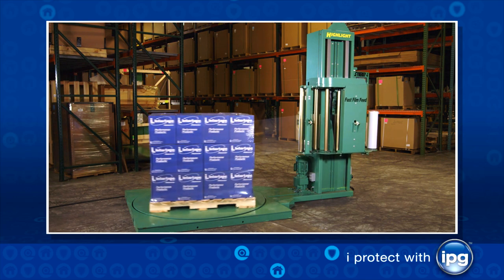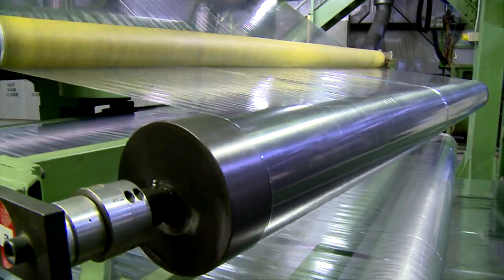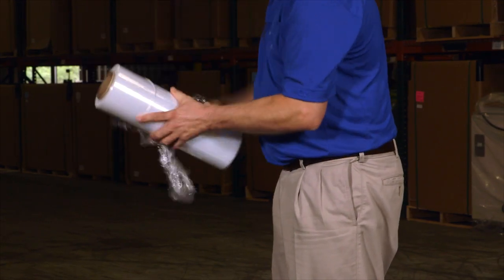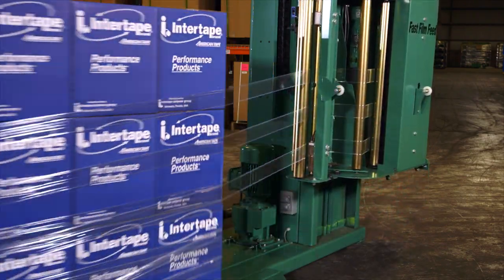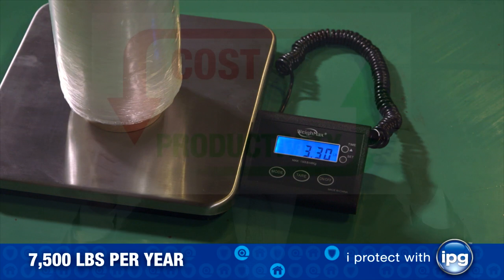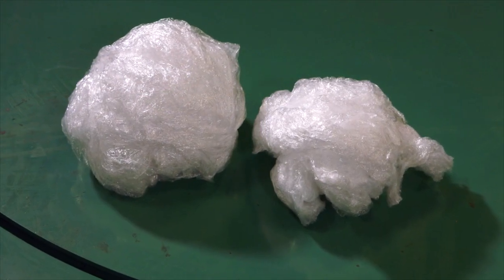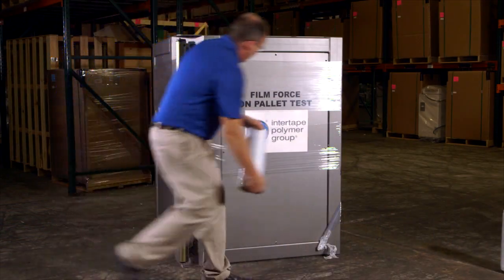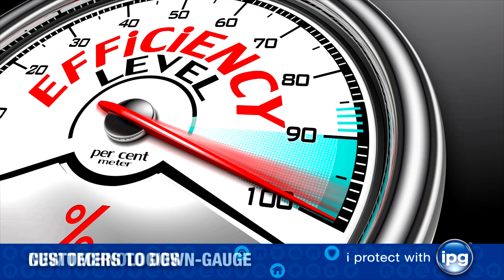IPG's Lighter Gauge High Performance Stretch Films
IPG’s ultra high performance stretch wrap products are designed to provide the highest levels of load holding force in the industry. Plus, the lightweight rolls make it easier to manually wrap palletized loads with less energy output. See how IPG’s 30-gauge high performance Orbit Air™ B Hand Wrap and Genesys® Ultra Machine Film compare to standard 70-gauge stretch film.